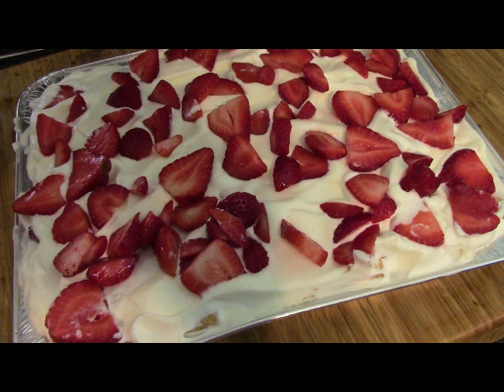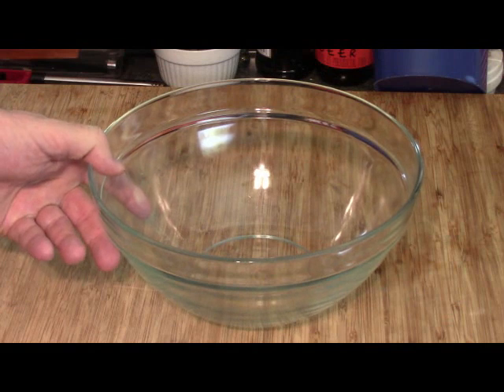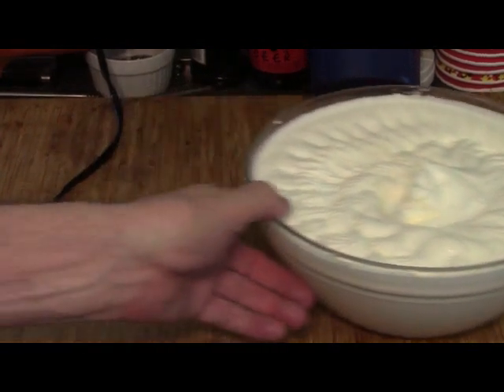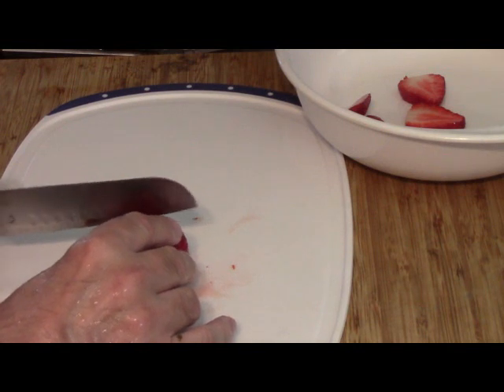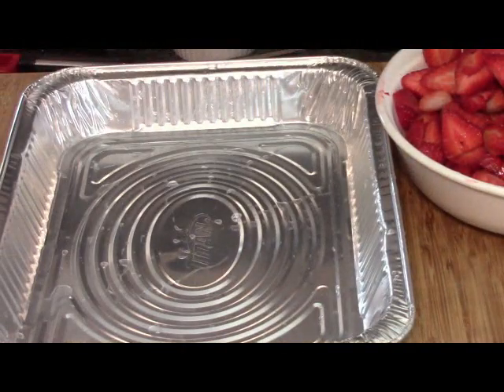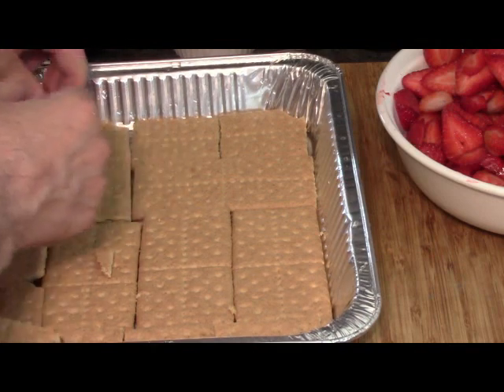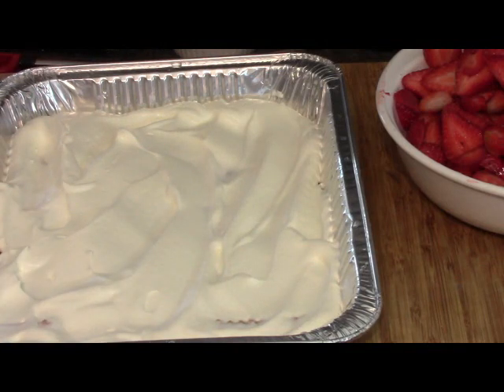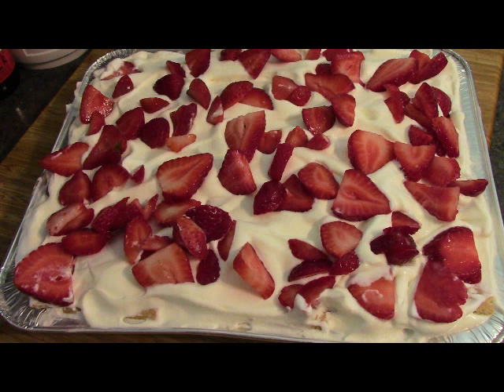5 Ingredient Strawberry Dessert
5 ingredients with no baking required! This one s a winner and so simple it might just be your go to summer dessert